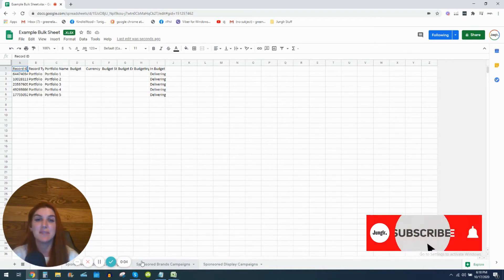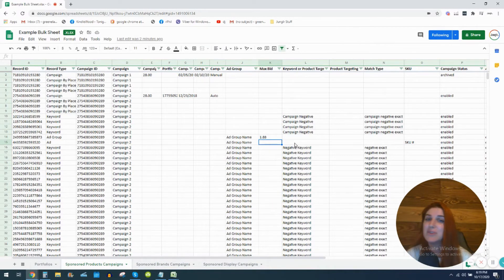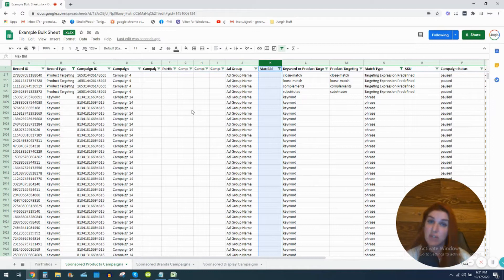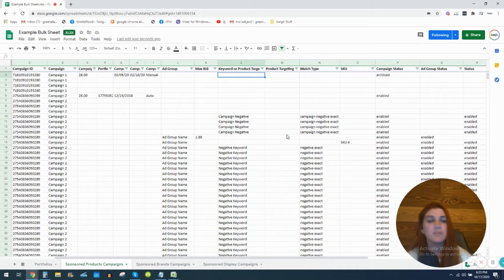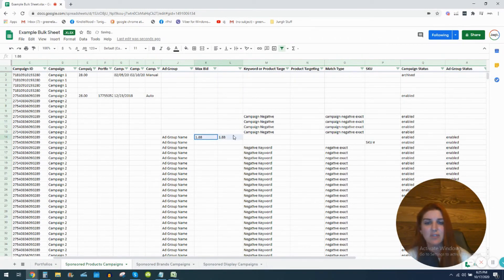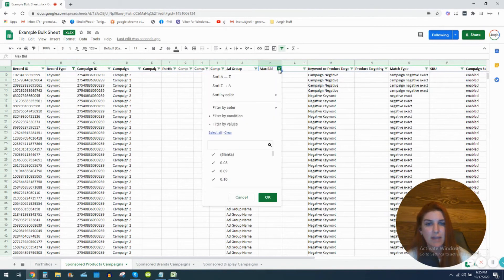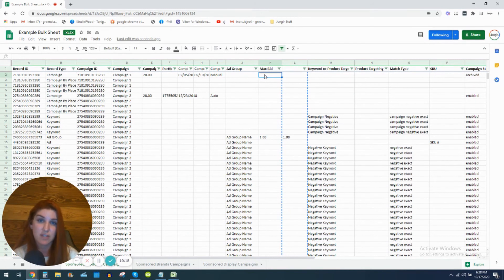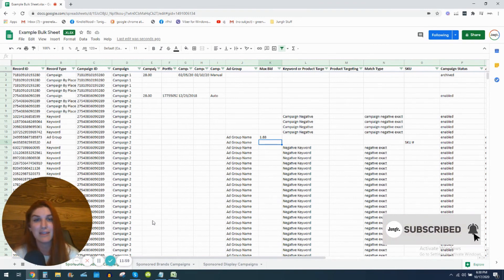Finding Blank Cell Bids in a Bulk File using Excel Formula | Amazon PPC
Wondering how to deal with Blank Cell Bids in a Bulk File? We could help you solve it in a faster and effective way using a google sheet formula.

How to adjust keyword bids using bulk files - Amazon PPC - filters, tips and tricks for bulk files